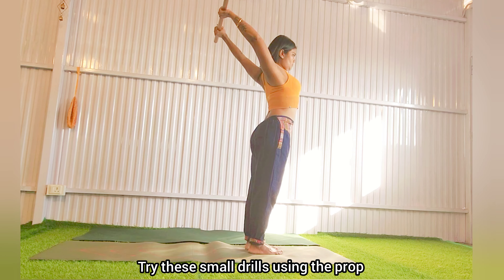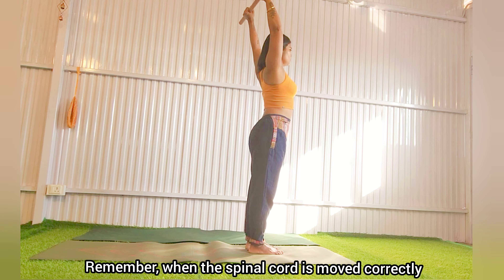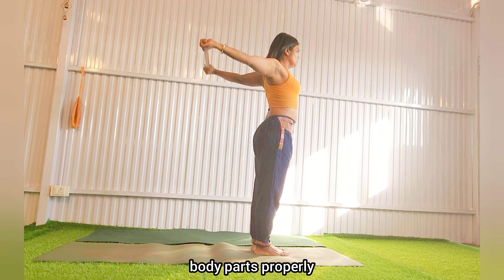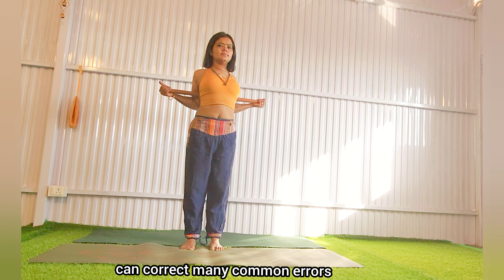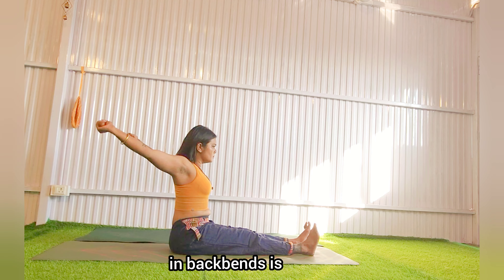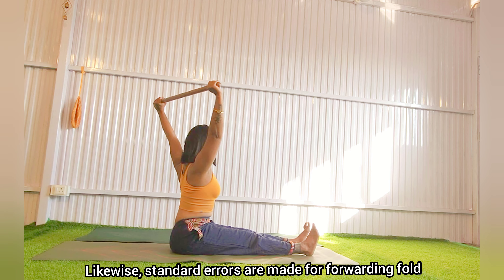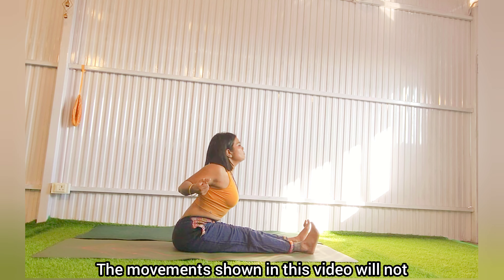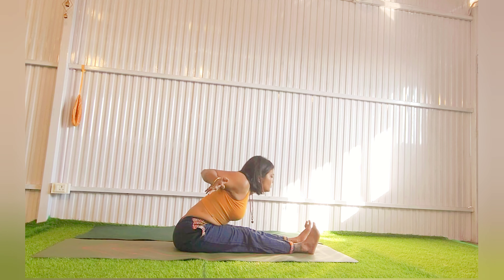For better shoulder mobility and posture correction/ spinal movements || YogicSolace™️